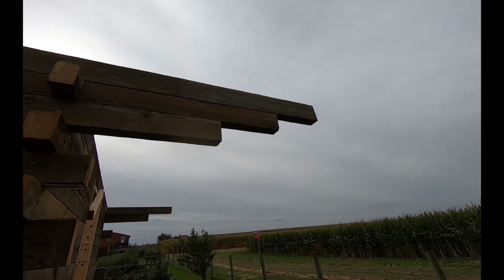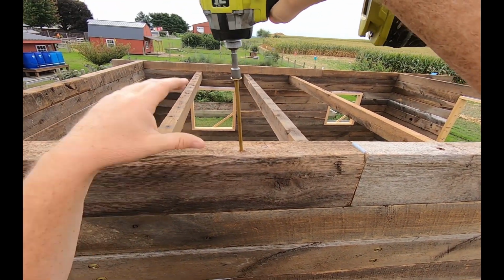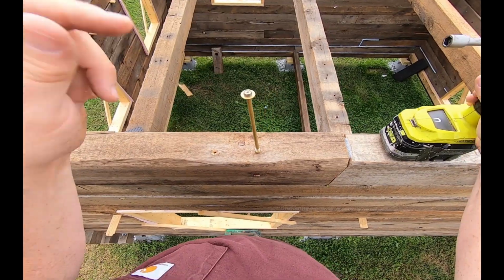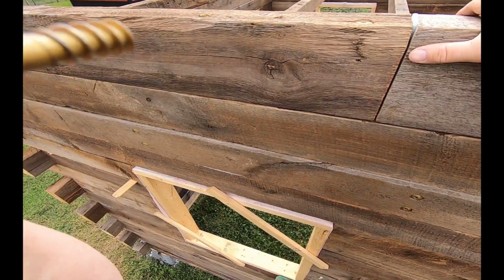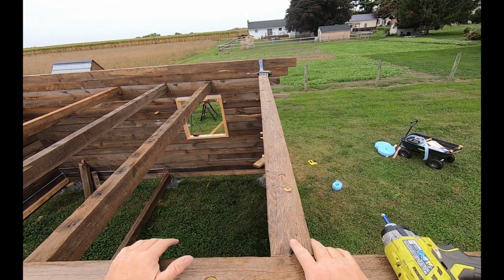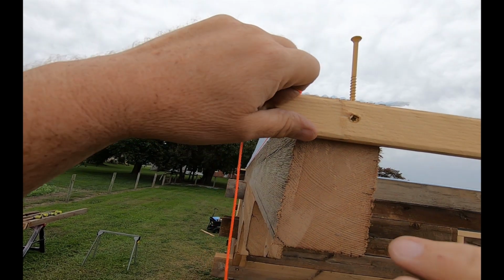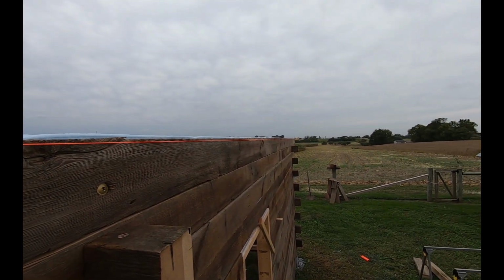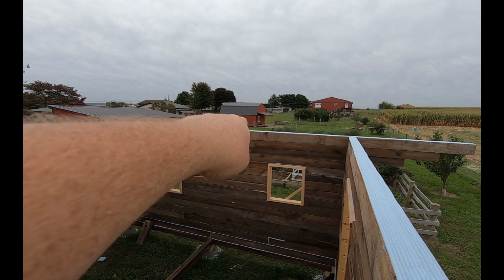LOG COURSES ARE FINISHED...Tiny Log House Build Part 10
The final log courses are placed and the top plate is put on. The heavy work is done and the next step will be putting the rafters up.